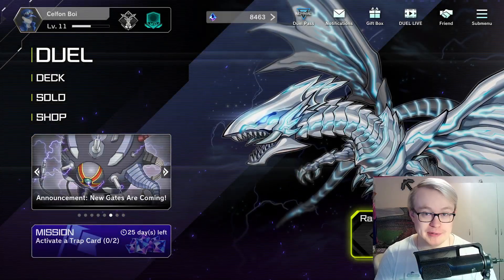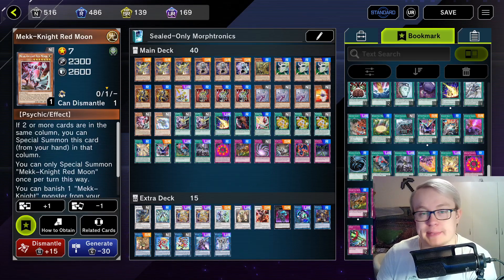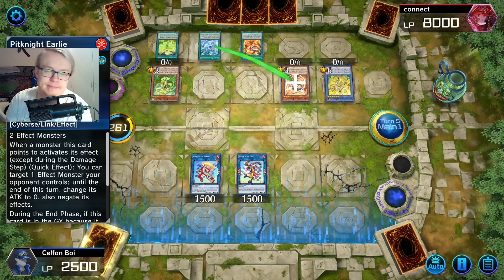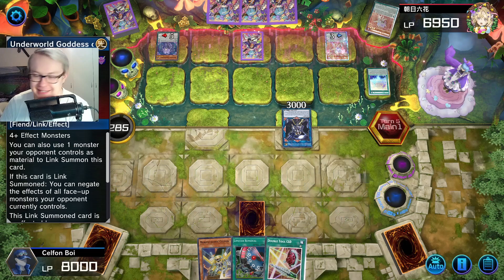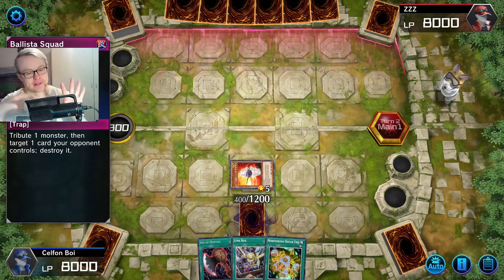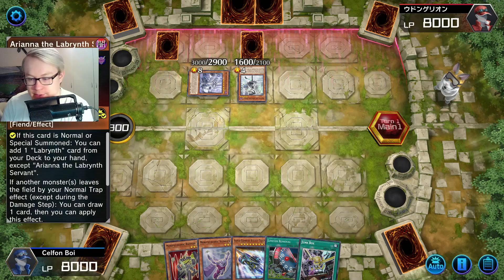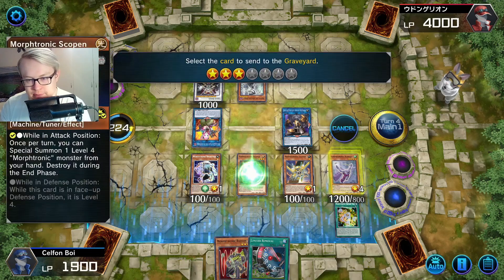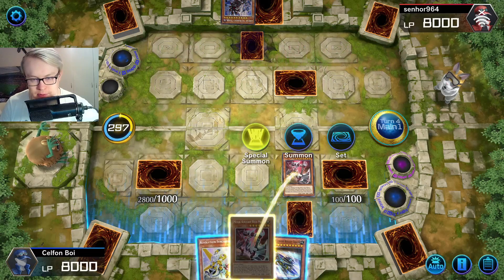Mother of all fumbles... | Sealed-Only Morphtronics - Yu-Gi-Oh! Master Duel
I had lethal...

After a shorter opening I jump back in with a more going first focussed list.

Results are pretty good until a very weird Labrynth game that I fumble...

Intro 0:00
Pack Opening 0:48
Deck Profile 5:47
Gameplay 10:27